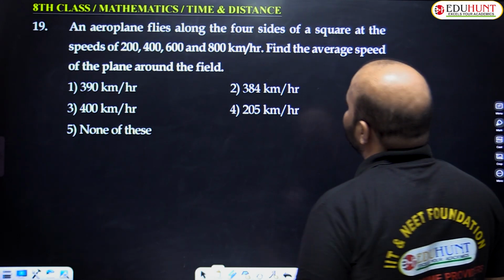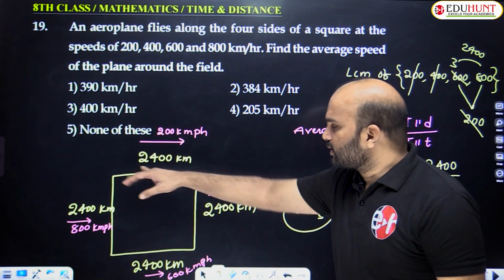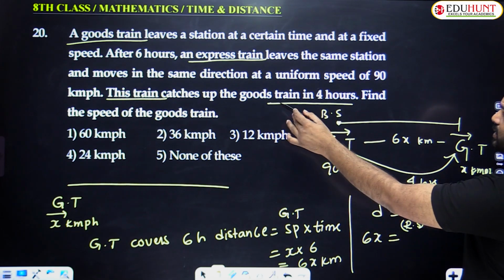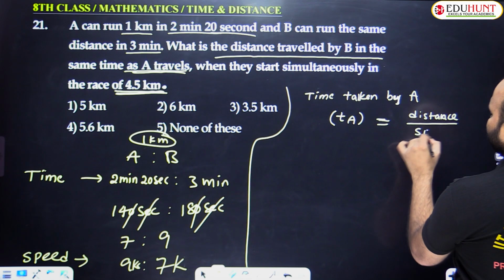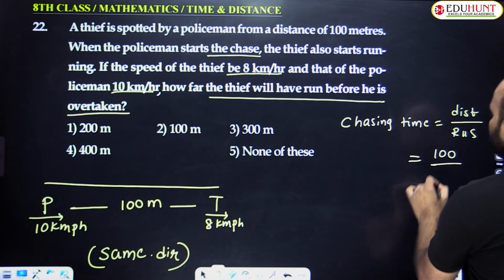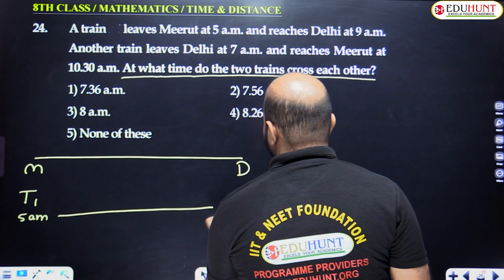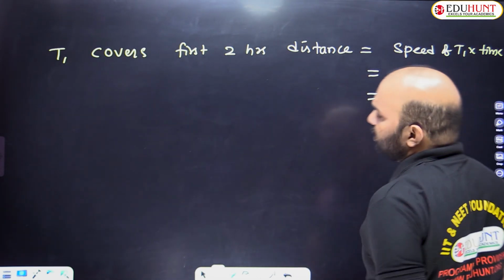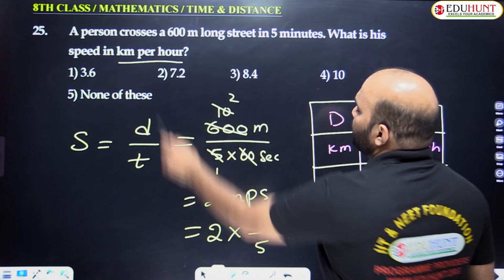5. TIME & DISTANCE | WORK SHEET -01 | QS.NO-19-25 | MATHEMATICS| 8TH CLASS